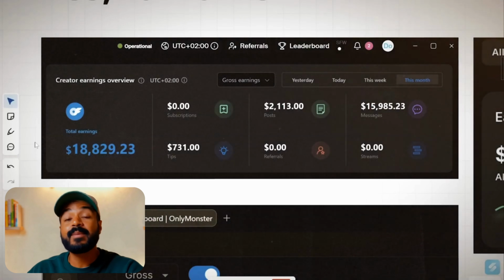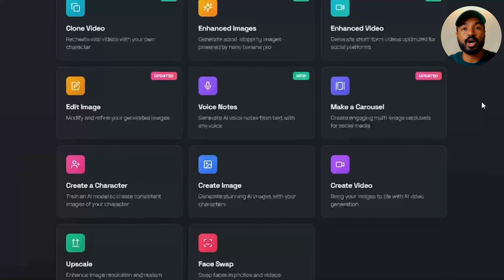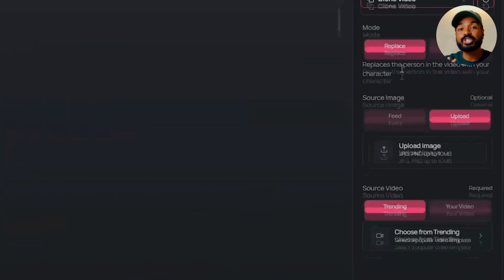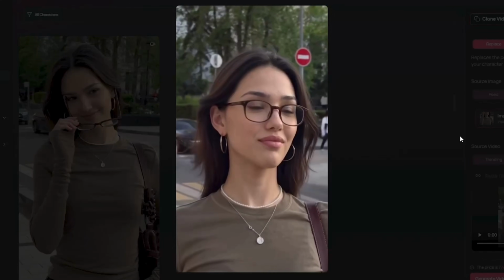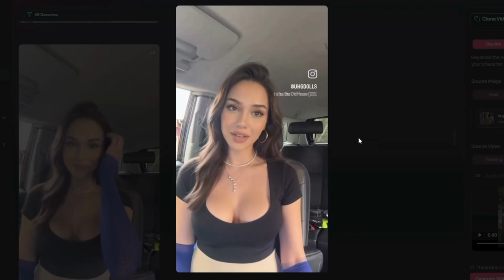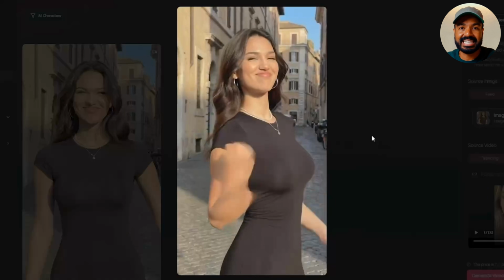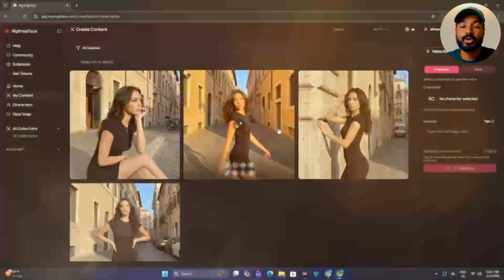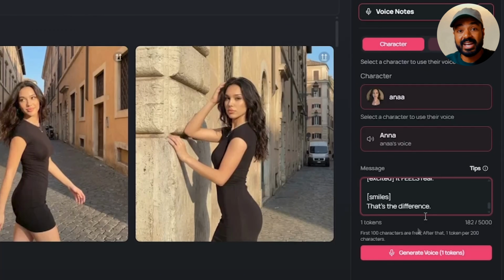Create VIRAL AI Influencer Videos (100% Monetizable) - Step-by-Step Guide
In this video, I reveal the exact method to create high-quality AI influencer videos that look ultra-realistic and fully monetizable.

These are not basic AI videos — this is the same style of content that’s going viral right now and generating real income.

If you're looking to build a faceless YouTube channel, grow on Instagram Reels, or create your own AI influencer brand, this step-by-step guide will show you how to do it from scratch.

🚀 What you'll learn in this video:

How to create realistic AI influencers
The exact workflow for high-quality video output
How to make your videos look human-like (no glitches)
Monetization strategies that actually work
How to scale and go viral fast

Whether you're a beginner or already using AI tools, this method will help you create next-level content that stands out and earns.

📈 Bonus Hashtags (add at bottom)